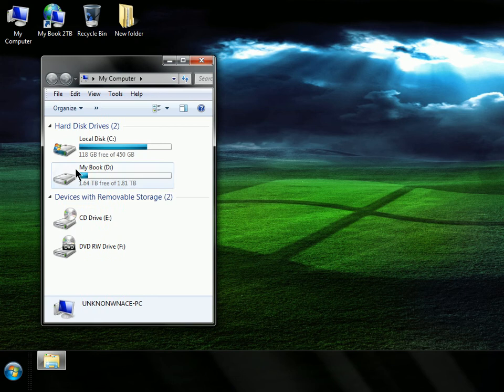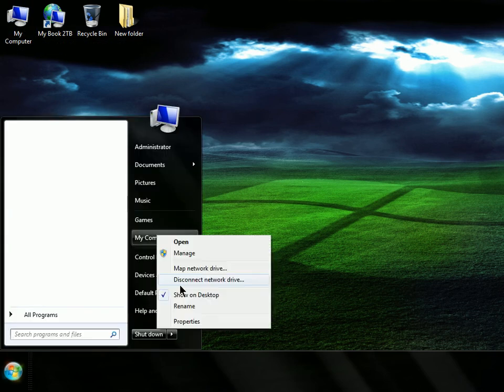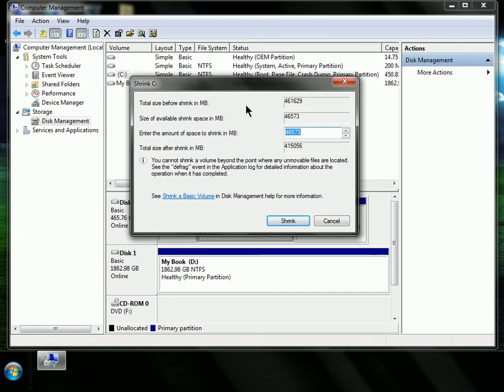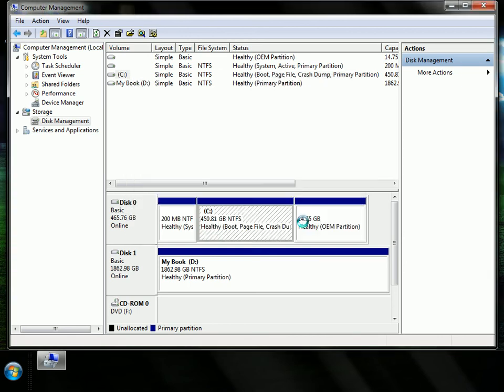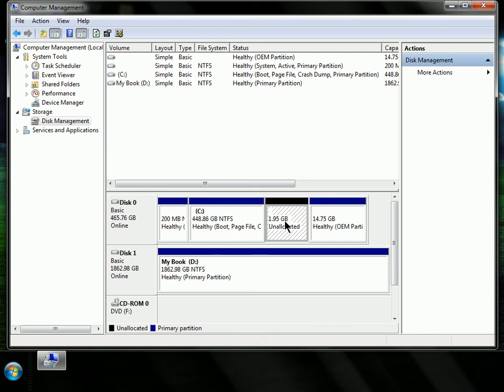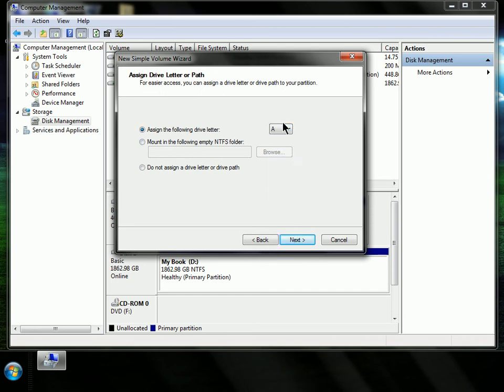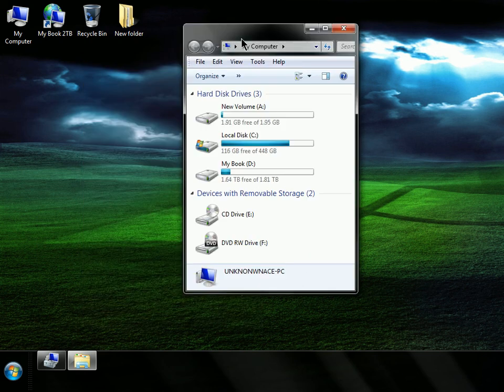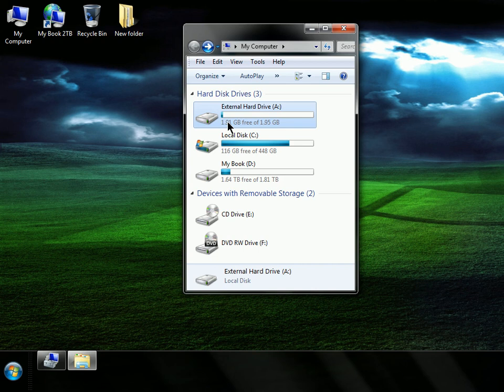HowTo Create a Seperate Partition in Windows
Please Read Description for full details

Windows
Windows 7
Windows Vista
Create Windows Partition
Create Windows 7 Partition
Create Windows Vista Partition
Create Separate Partition
Split Volume
Split Hard Drive
Set aside space
Format
hard drive
volume label
volume letter
video tutorial
easy
simplified
HowTo
PC Education
PC User Guide
help